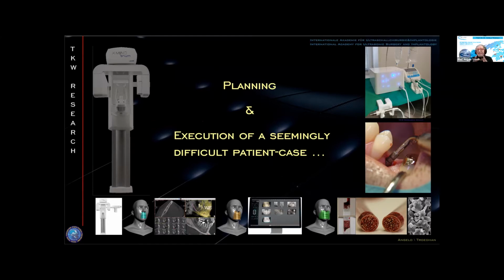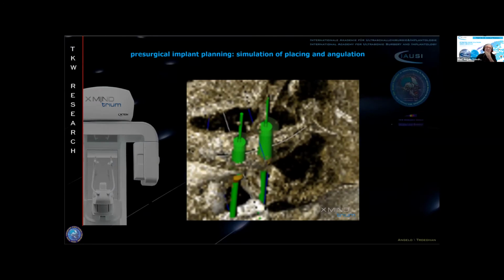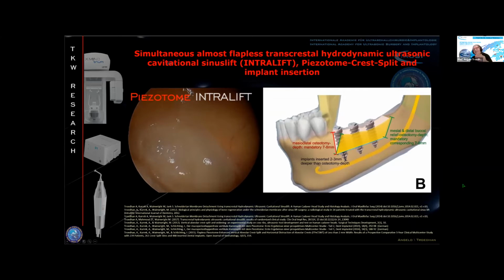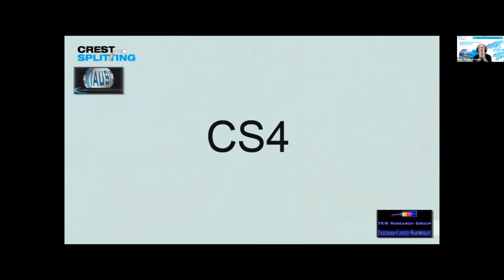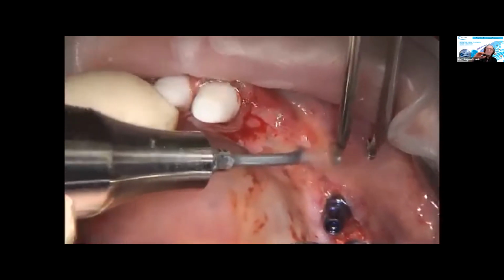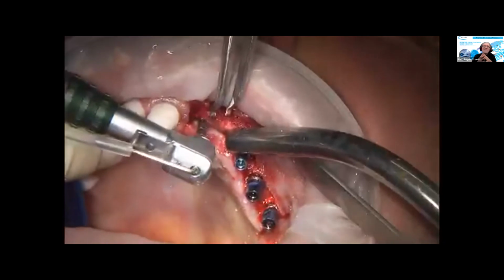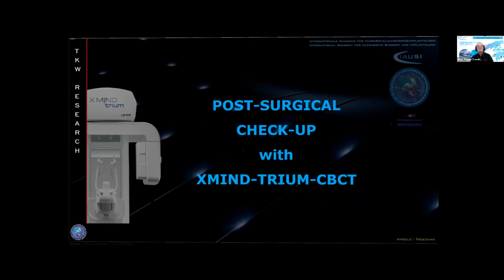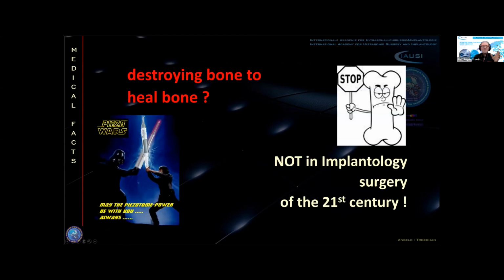Piezotome Live Surgery Webinar: INTRALIFT and Crest Split in the upper alveolar crest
Official online-webinar of the International Academy for Ultrasonic Surgery and Implantology hosted by Prof. Dr.Dr. Angelo Troedhan in April 2021